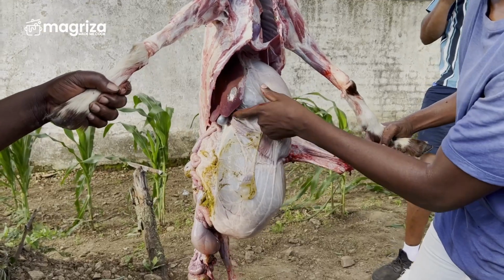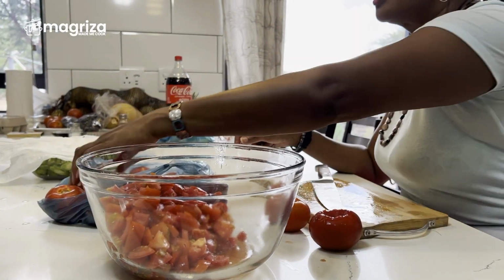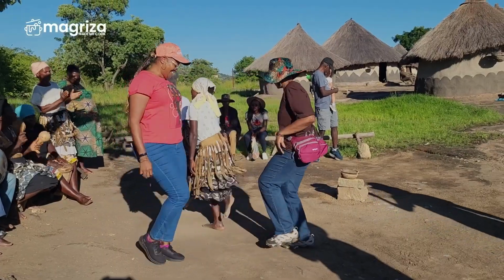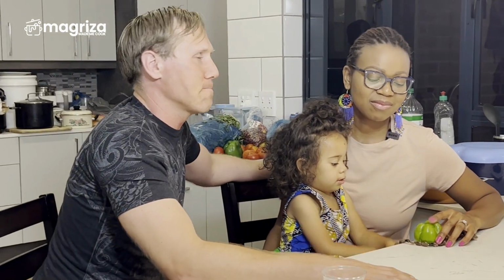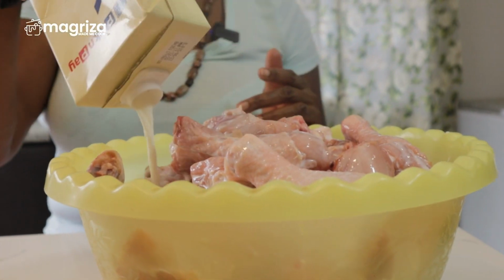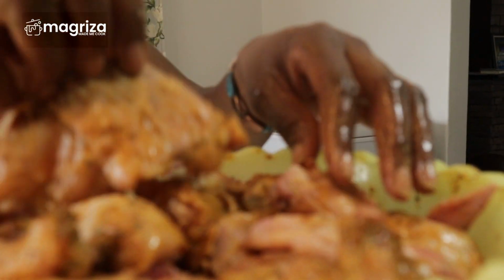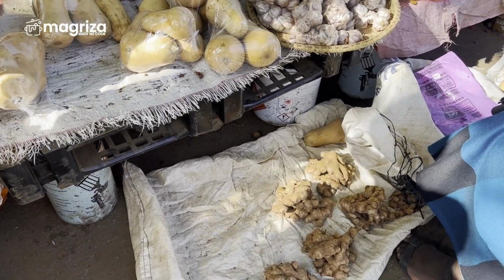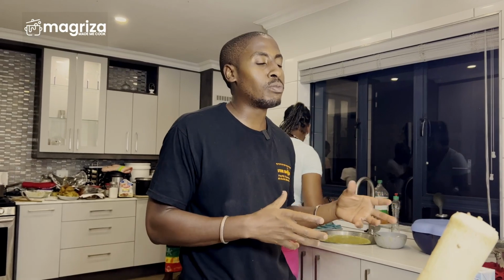United by Food: A Celebration of Zimbabwean & American Cuisine!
A group of our dearest friends and family from the United States are finally visiting Zimbabwe! To welcome them properly, we planned a feast fit for royalty: a traditional Zimbabwean buffet bursting with mouthwatering flavors. Needless to say, the spread was a hit – their fingers were definitely licking good! But our adventure wouldn't be complete without sharing the richness of our culture. We embarked on a journey across the country, visiting historical sites and soaking up the stories of our land.

The most unexpected (and perhaps most valuable) lesson came during a visit to a local homestead. Here, we learned the traditional art of slaughtering a goat and, more importantly, how to transform its offal into delicious cuisine. It was a true cultural exchange, filled with laughter, learning, and a newfound appreciation for resourceful cooking. This trip wasn't just about showing off our beautiful country; it was about creating lasting memories and fostering a deeper understanding between cultures.

Access. the new MMMC Merch and Stories

► ► ABOUT MAGRIZA MADE ME COOK
The channel seeks to document and serve Africa's diverse food culture, one dish at a time as well as air other cultural and traditional stories that have never been documented. Magriza is slang for uGogo (Grandmother in isiNdebele) and the name of the show is derived from Prince's inspiration for falling in love with cooking; his grandmother.

Facebook: Magriza Made Me Cook